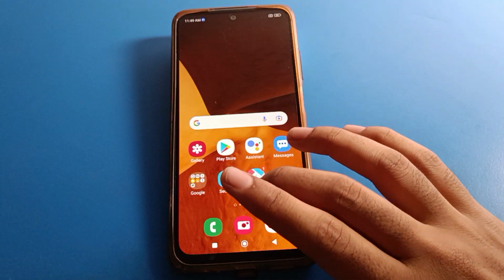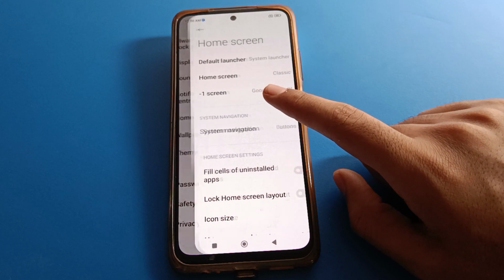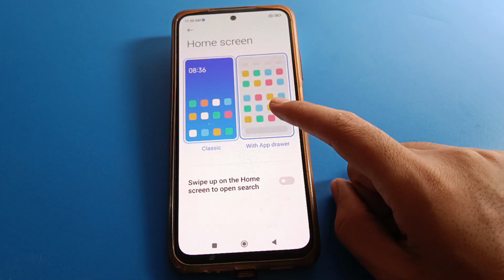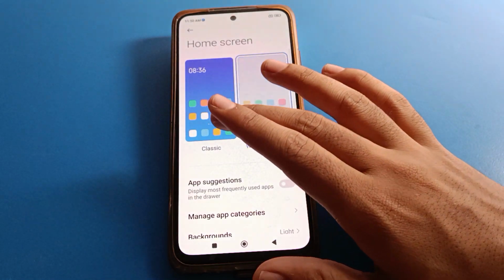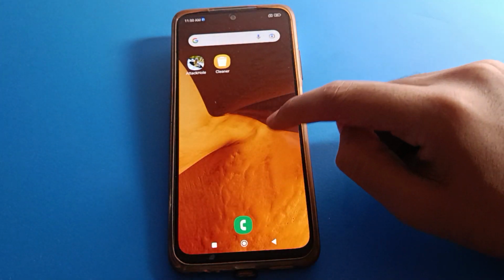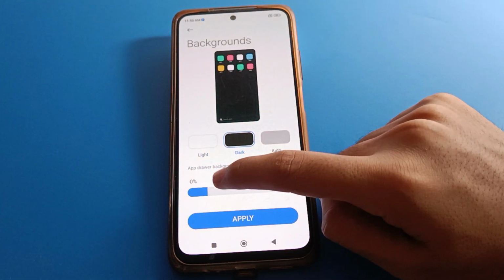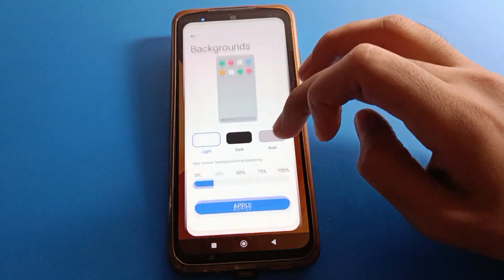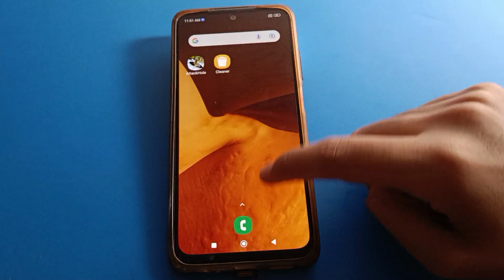Redmi 10 prime home screen setting, how to setup app drawer mode redmi phone